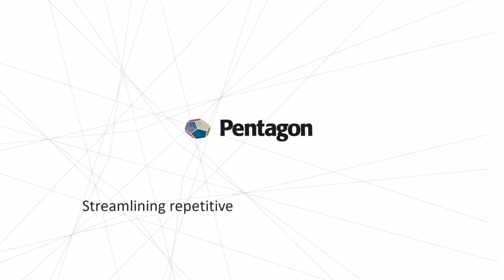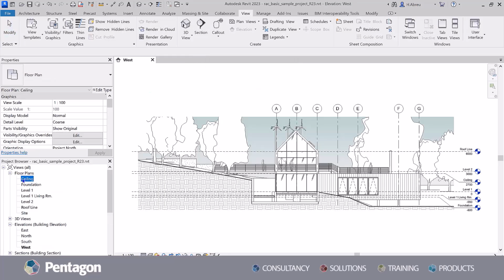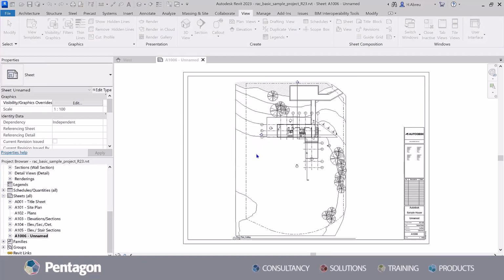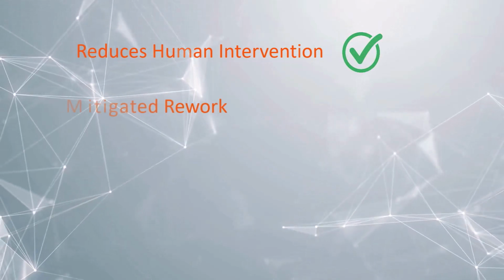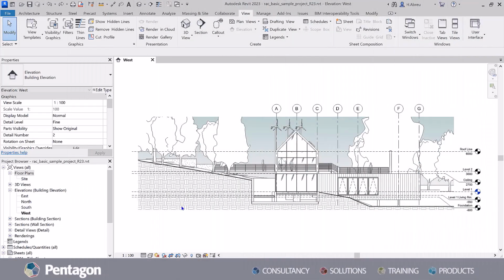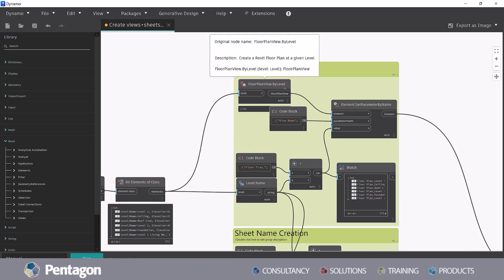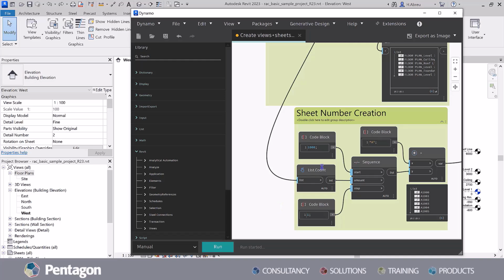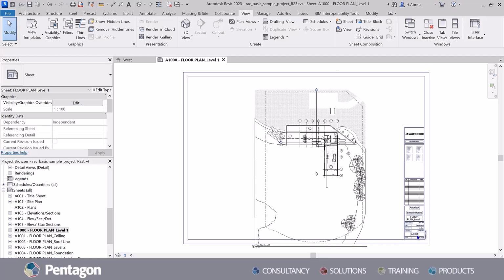Cut Hours of Work in Half: Master Dynamo for Revit Now!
Are you tired of having to repeat the same tasks over and over again in Revit?

In this video, we will show you how Dynamo can drastically cut hours of work in half! Dynamo is an awesome tool that can automate common Revit tasks, saving you time and making your workflow more efficient!

Watch this video and learn how Dynamo reduces the time it takes to complete common Revit tasks. With Dynamo, you'll be able to reduce the amount of time you spend on repetitive tasks, making your design process more efficient and effective!

Comment on the video and we'll get back to you@PentagonSolutions